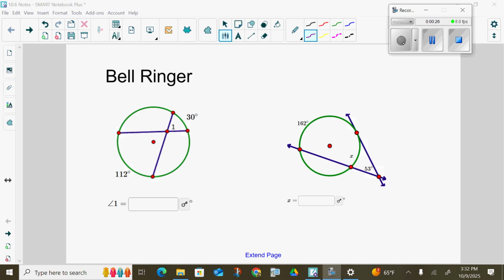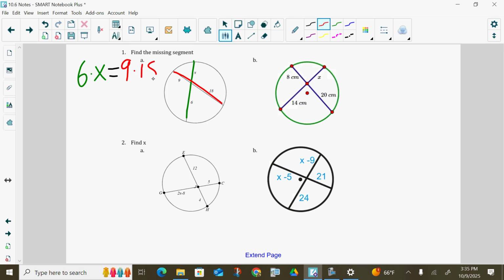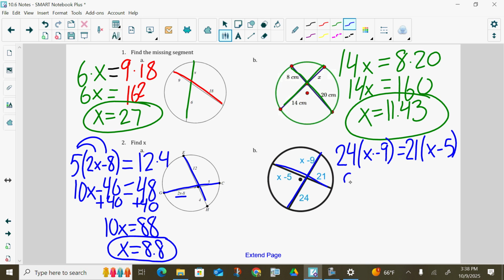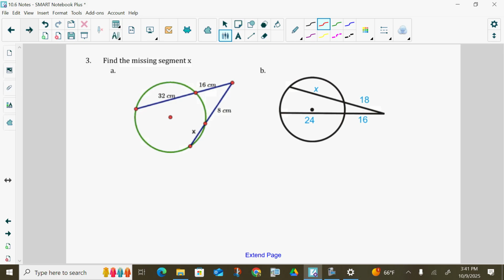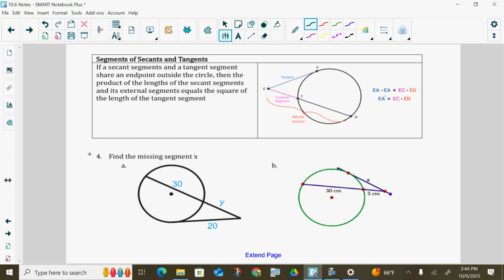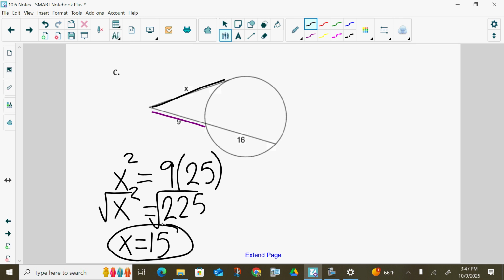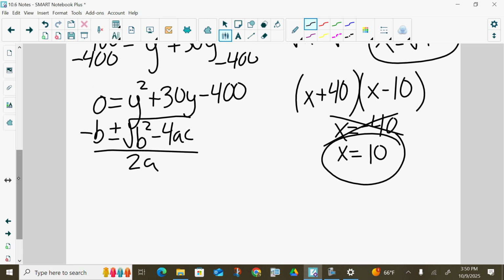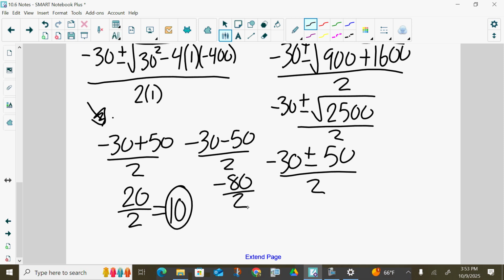10.6 Finding Segment Lengths in Circles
Video for sub day 10/13/25